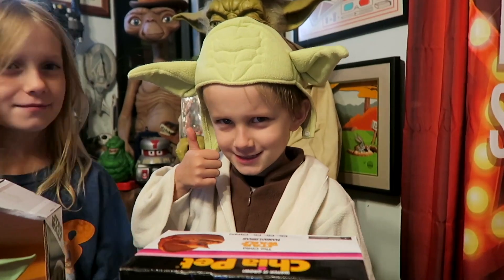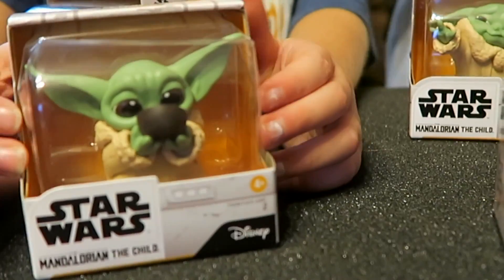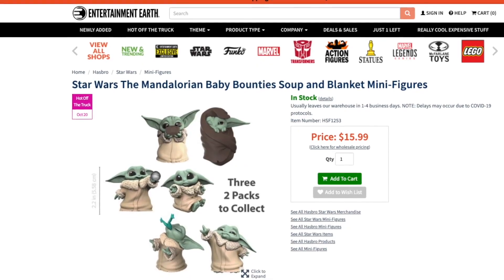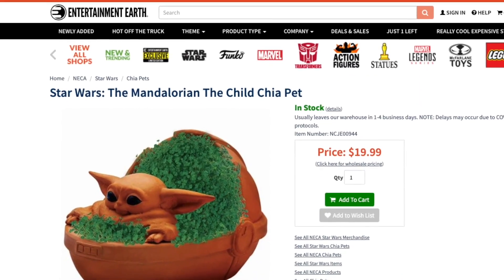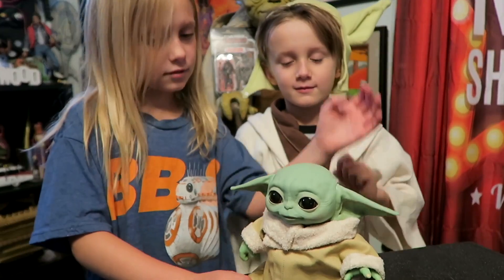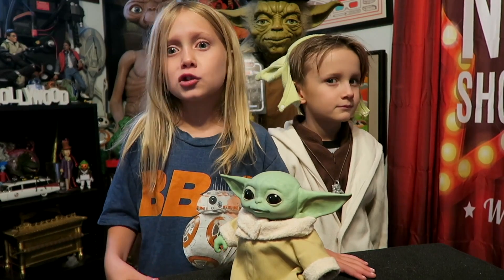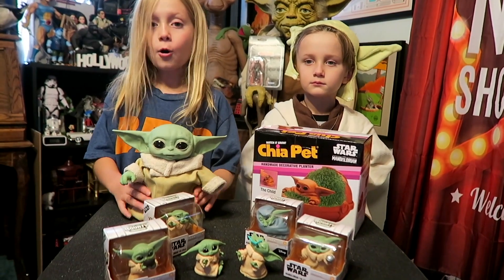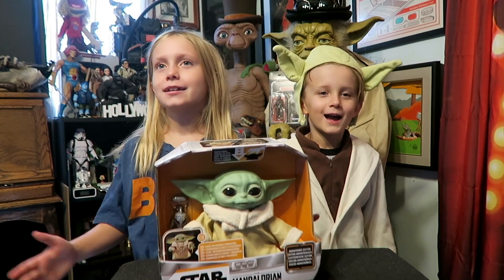"The Child" (Baby Yoda) Toys! - Star Wars The Mandalorian - Unboxing & Reviewing The TOY LAB w Chase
The Mandalorian Season 2 is now on Disney+ , our good friends at Entertainment Earth sent us some fun toys of "The Child" (aka 'Baby Yoda?) to unbox and play with. Join Chase Landell and Juliet Brooke as they use a little 'Force' magic and their imaginations to check out these awesome products. themandalorian​ babyyoda​ entertainmentearth​